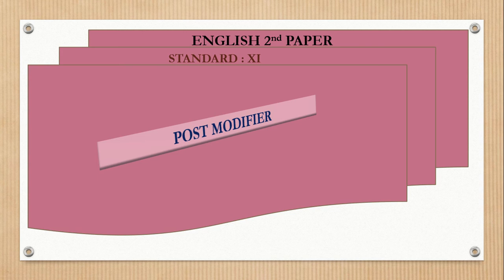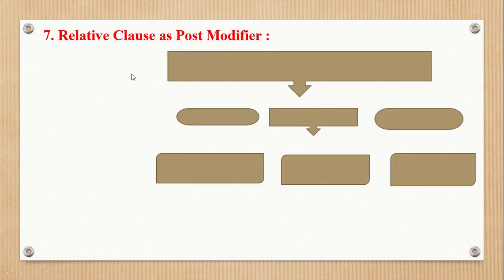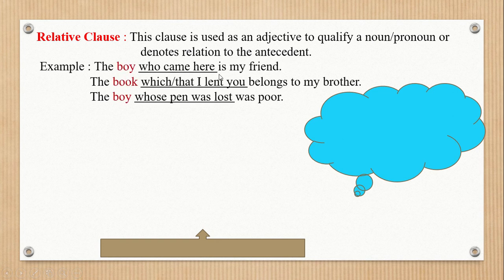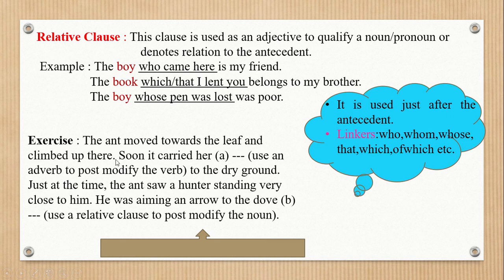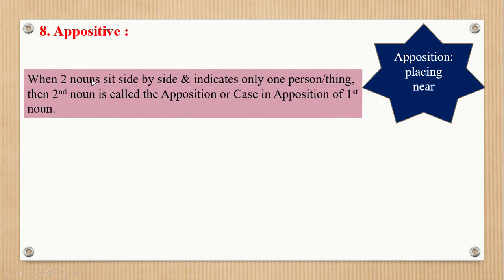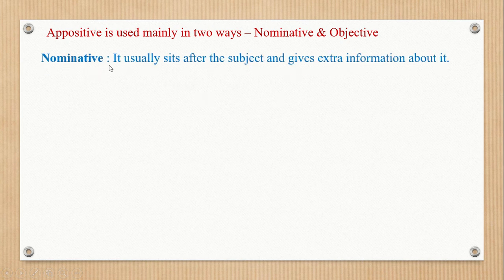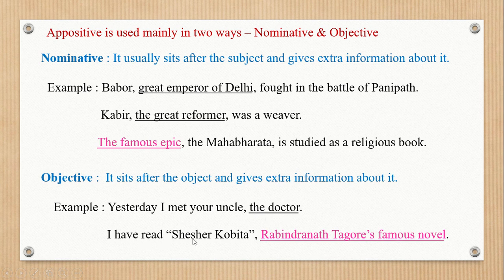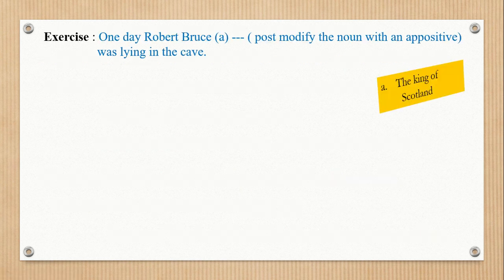Post modifier ( class XI)